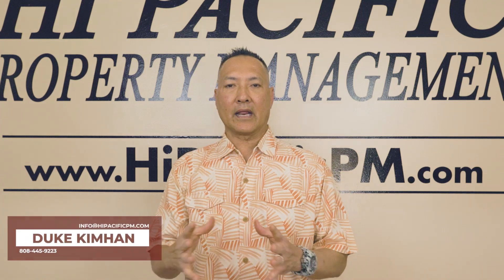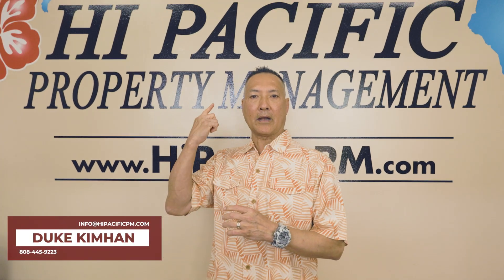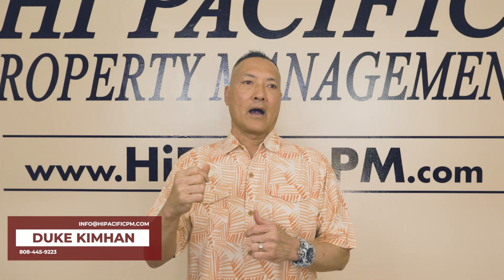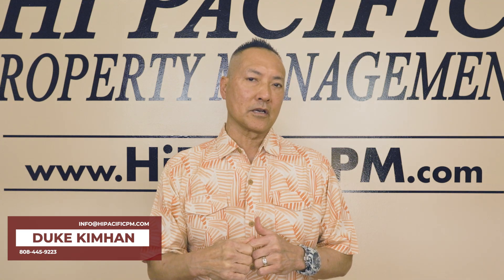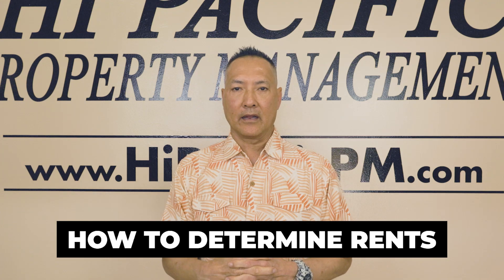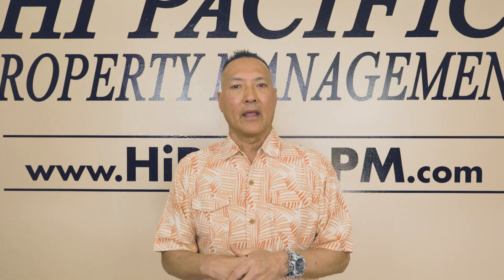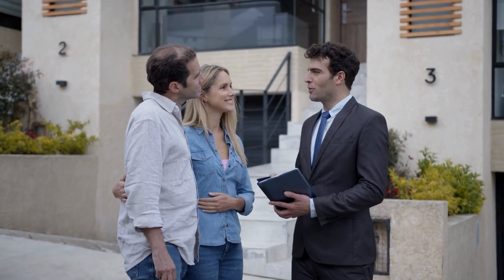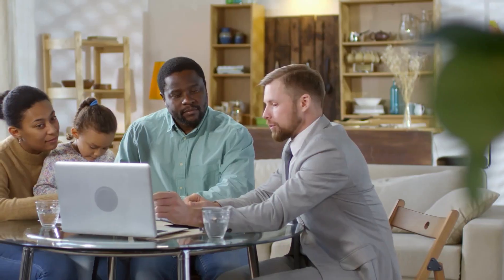How To Determine Rentals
Are you charging the right rental rates to your tenants? Many owners ask us how much rent they should charge for their property. Whether they are self-managing or have a property management company, an accurate rental rate means you’ll get optimal ROI from your property. I’ll share with you how we compute rent, aiming to get 4% to 5% ROI a year. To get the complete formula for calculating rent, watch this video.

🔻ABOUT US🔻

When it came to delving into the world of Real Estate, Duke first bought and sold his own properties, then became a Broker himself. He has been a PB at Coldwell Banker in Florida, PB at Realty Experts in HI and Owner/Broker of Condo.Com in HI. His newest challenge is Managing HiPacific Property Management Division with Team Lally. Duke has earned numerous Real Estate Designations: ABR, CRS, CRB, GRI, SRES, CDPE, BPO, and continues to educate himself in all areas of Real Estate to better serve you, his Clients and Friends.

Duke Kimham
HI Pacific Property Management
99-209 Moanalua Rd # 305
Aiea, HI 96701

🔻CREDITS🔻